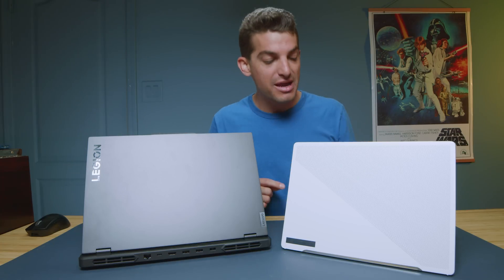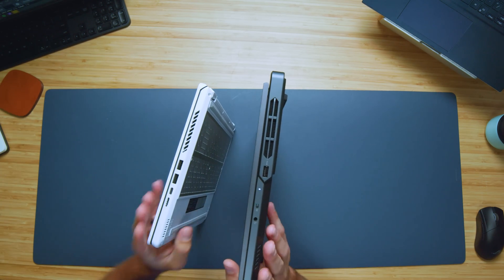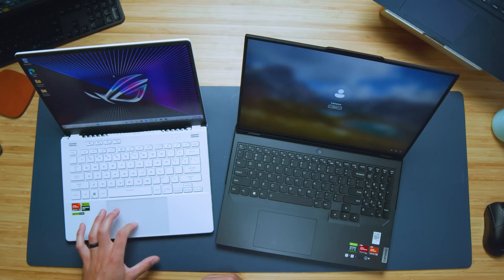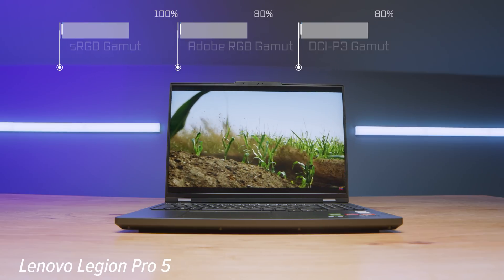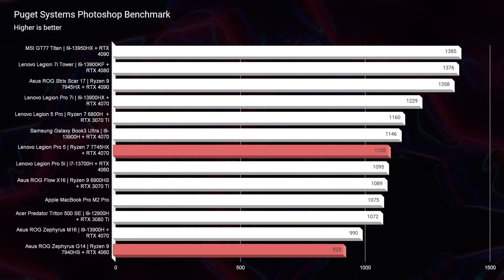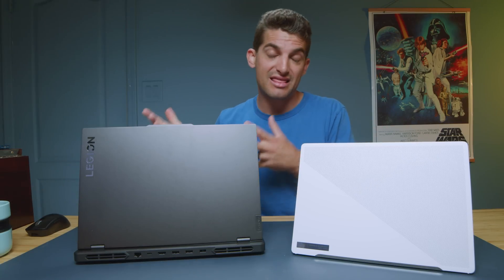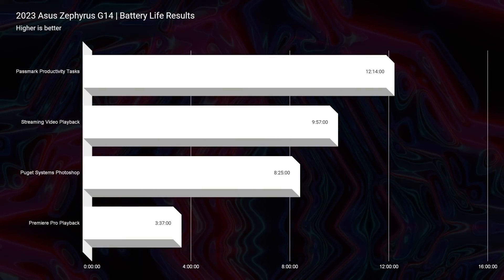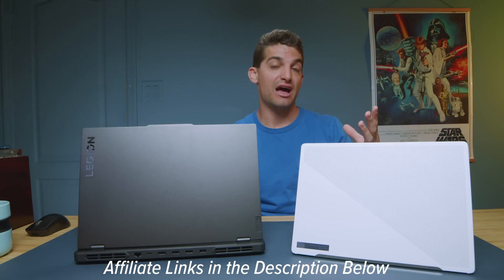PRICE POINT comparison -- don't get crazy!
💻 2023 Lenovo Legion Pro 5 - Commission Earned )
💻 Asus ROG Zephyrus G14 - Commission Earned )
I put the Asus ROG Zephyrus G14 head-to-head with the Legion Pro 5 and man, this is going to be a hard choice! Both laptops are the newest 2023 models and I decided to compare them because of their price points and the specs that are within them.

I think you'll be impressed by how well the G14 can keep up and with how much bang-for-buck you can get from the Legion Pro 5! Watch this head-to-head if you want to see some key benchmarks compared, as well as run through how upgradeable each laptop is---I think you'll be surprised!

Timestamps:
0:00 - Asus Zephyrus G14 vs Legion Pro 5 Introduction
0:56 - Build Quality & Assembly Assessment
1:12 - Tap Test
1:54 - I/O Ports
2:52 - Webcam Samples
3:10 - Speaker Audio Samples
3:43 - Keyboard & Trackpad Assessment
4:07 - Keyboard & Trackpad Audio Samples
4:29 - Keyboard Assessment 2.0
4:48 - Screen Brightness, Color Gamut Range, and Color Accuracy
5:56 - Weight & Thickness of Both Laptops
6:09 - What is the Upgrade Path Like on Both Laptops?
7:20 - Cinebench R23 Single Core & Multi-Core
8:14 - Blender Classroom Benchmark
8:54 - Autodesk 3DS Max & Autodesk Maya Benchmark
9:09 - PTC Creo & Solidworks Benchmark
9:21 - Photoshop Benchmark
10:00 - After Effects Benchmark
10:12 - 4k Premiere Pro Export Times
10:35 - 6k Premiere Pro Export Times
11:06 - Premiere Pro Playback Dropped Frames
11:42 - Which Laptop Has Better Battery Life?
12:36 - Which Laptop Should You Buy?